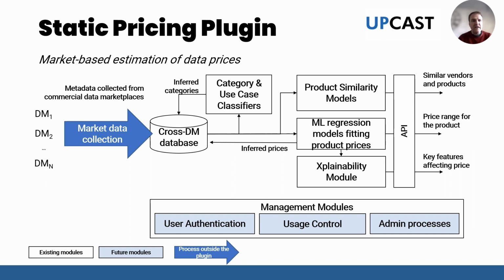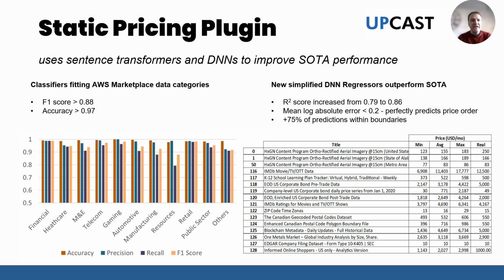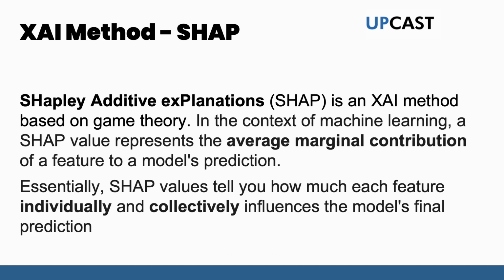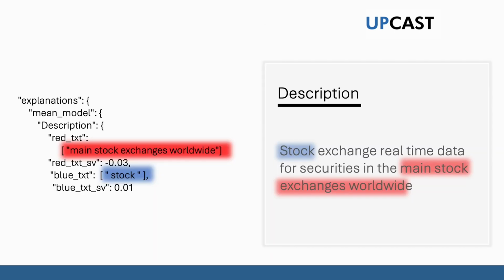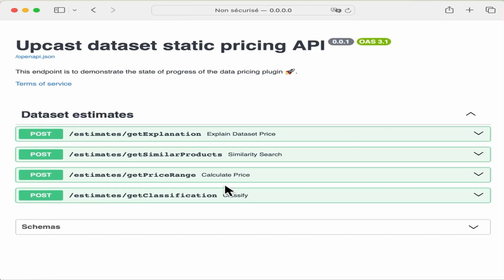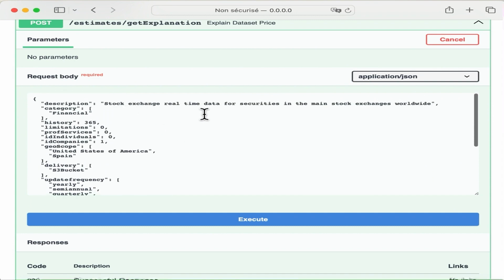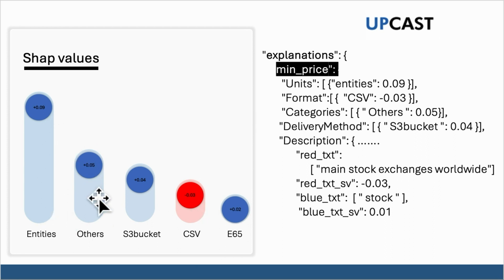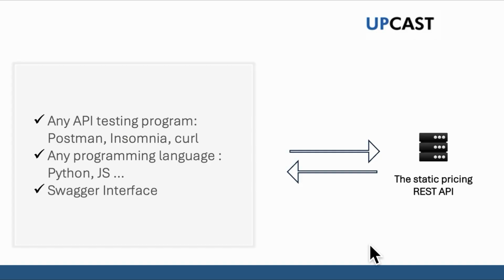UPCAST D2 1 Pricing XAI Demo